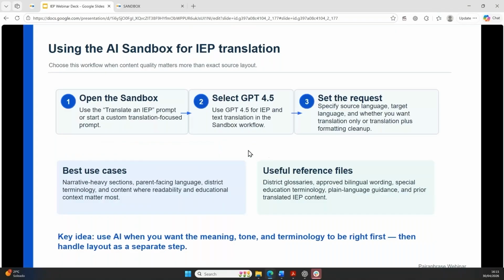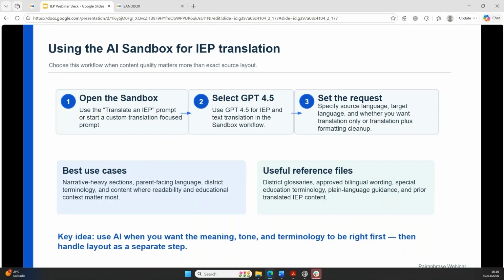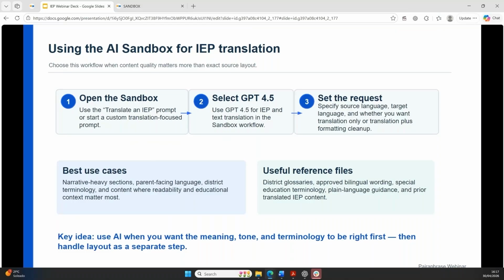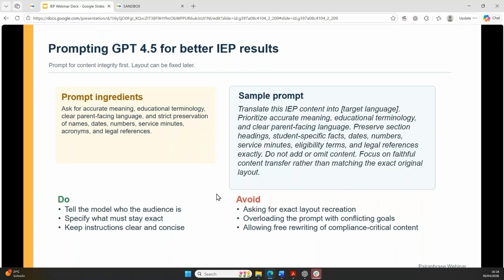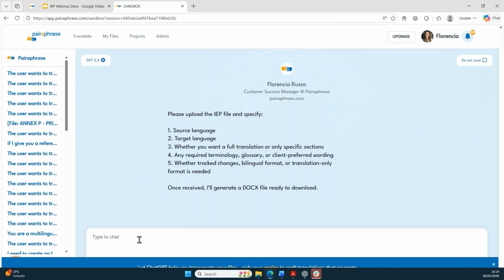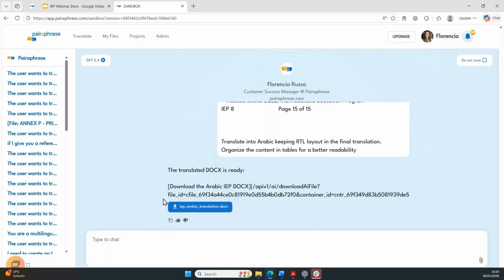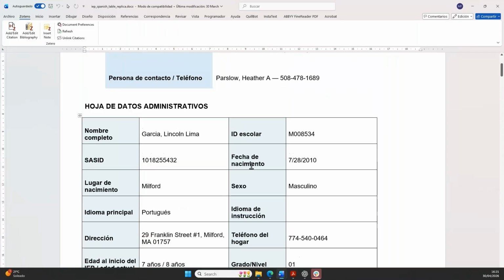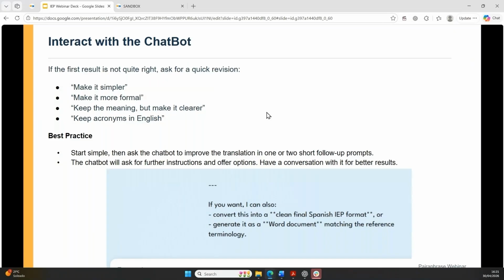How to Use AI for IEP Translation with the Pairaphrase AI Sandbox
Discover how the Pairaphrase AI Sandbox helps schools produce highly readable IEP translations using ChatGPT-powered features. In this clip, Florencia Russo demonstrates how education teams can use prompts, terminology, and reference materials to improve translation quality for parent-facing documents.

Learn how AI can help create more natural, context-aware translations while maintaining privacy and security.

You’ll learn:
• When to use the AI Sandbox for IEP translation
• How prompts improve translation quality
• Using glossaries and reference materials
• Translating narrative-heavy documents
• Why content quality sometimes matters more than layout